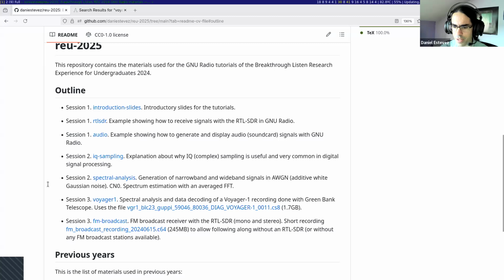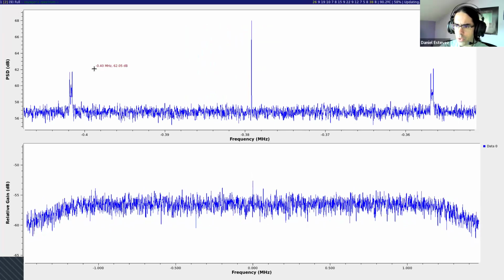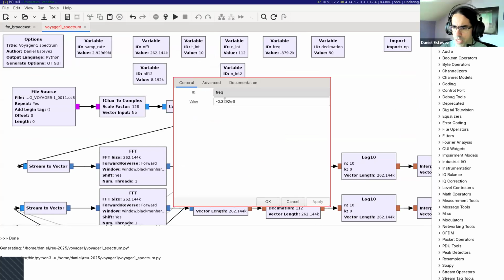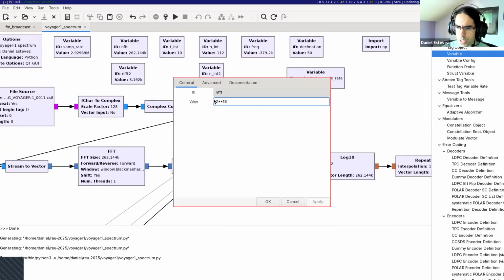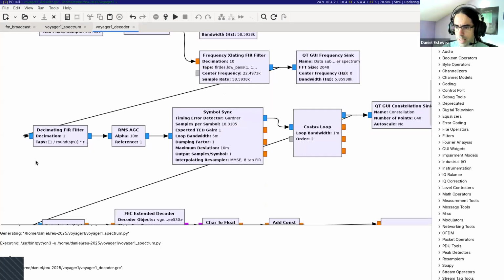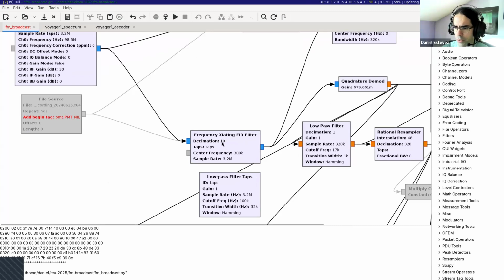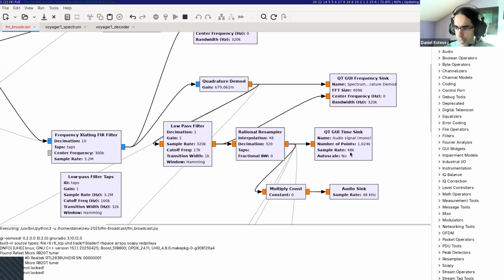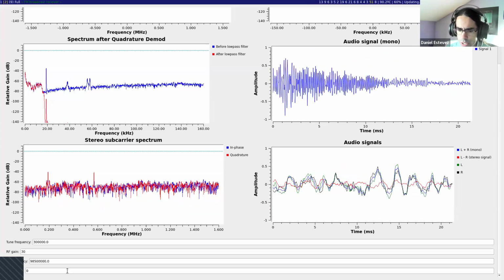Daniel Estévez: GNU Radio Tutorial III (2025)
Tutorial by Daniel Estévez on GNU Radio.

Part 1: Spectral analysis and data decoding of Voyager 1 using a recording from the Green Bank Telescope.

Part 2: Building an FM broadcast receiver with gnuradio-companion and an RTL-SDR.

From the 2025 tutorials for Breakthrough Listen interns.